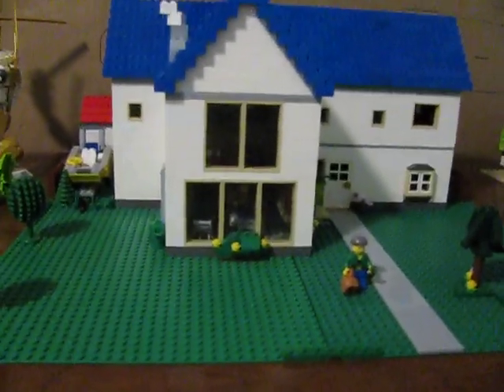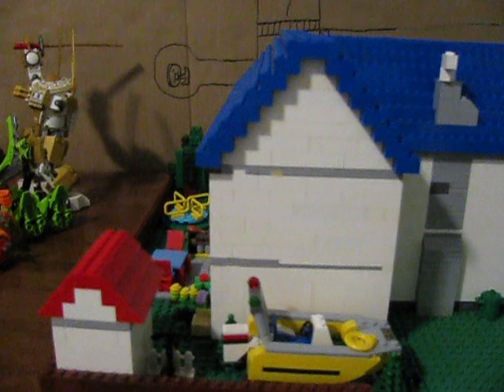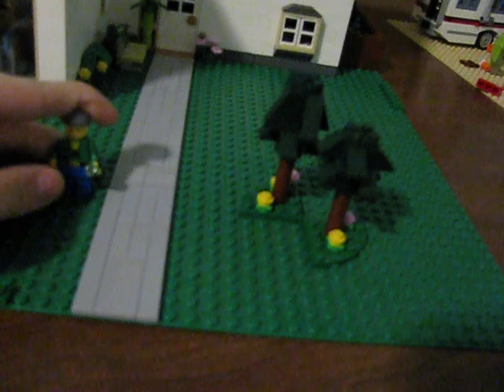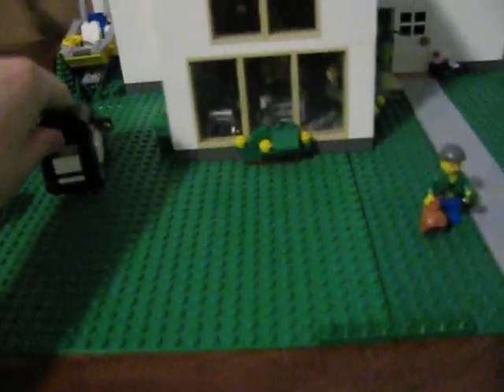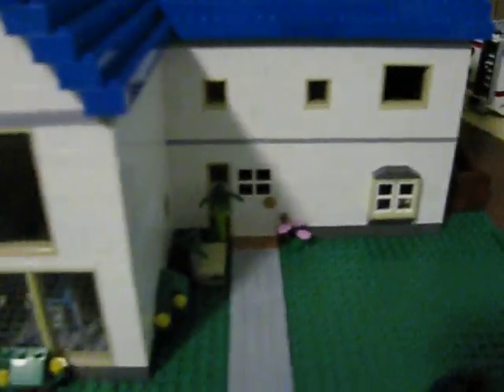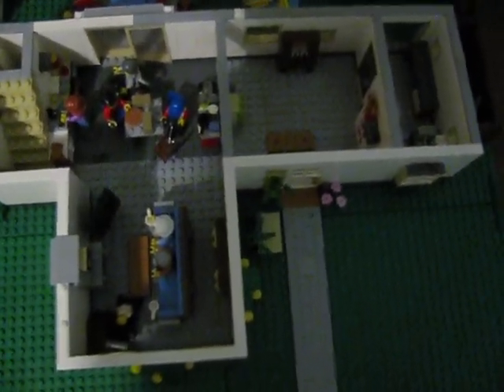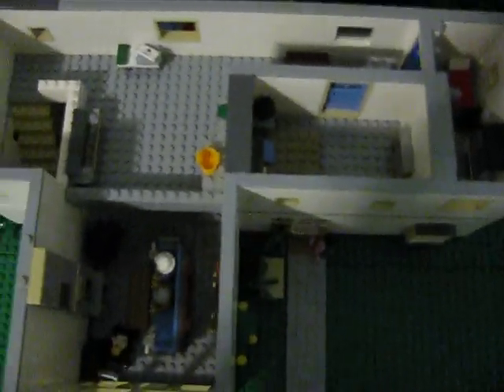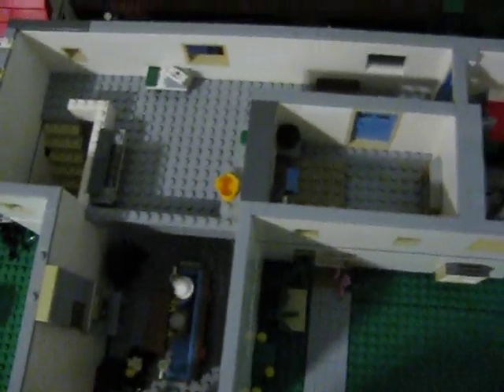Lego Cul-de-sac Family Home | Lego Custom MOC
Hello everyone and welcome back to another Lego creation!

This is the Lego Cul-de-sac Family Home!
Took me 9 hours to make!